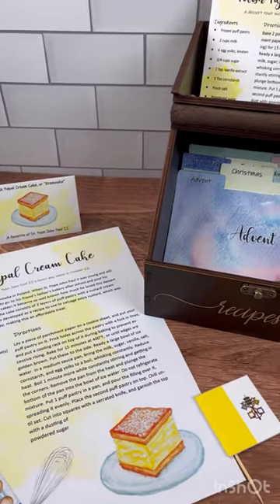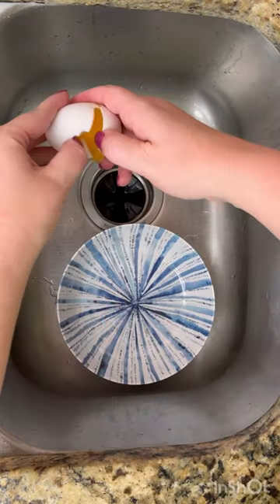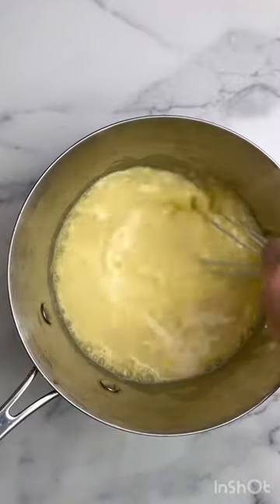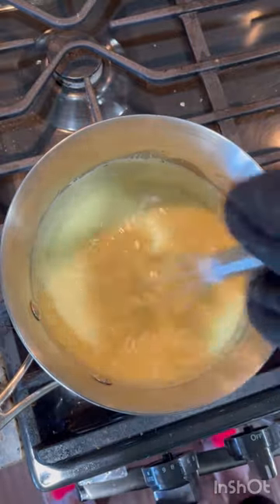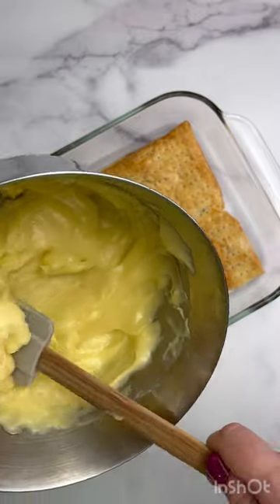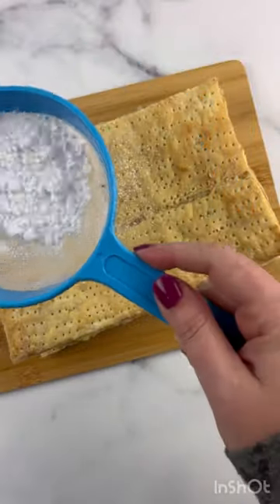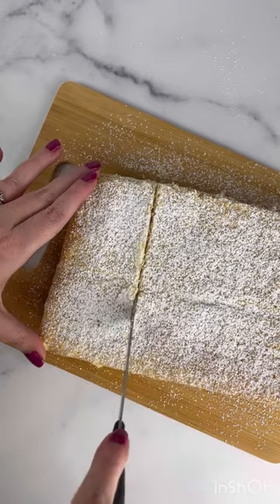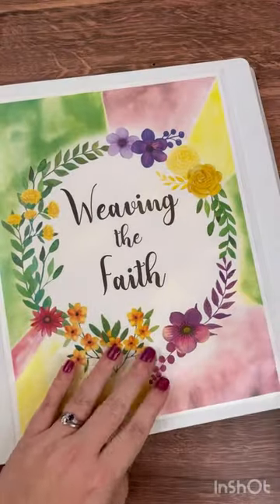How To Make Polish Papal Cream Cake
The full recipe and printables that go with these directions are in the Catholic Icing monthly membership pack from October 2022.